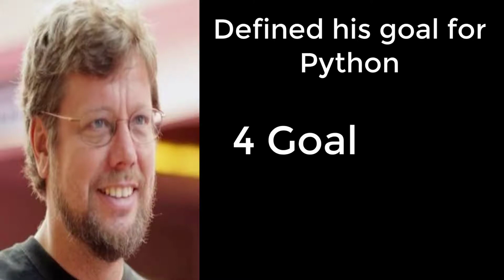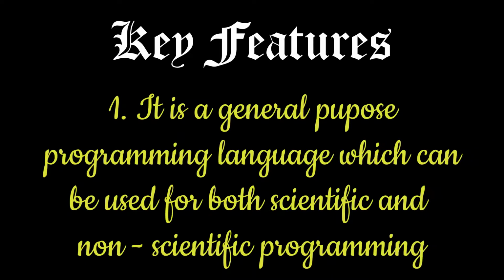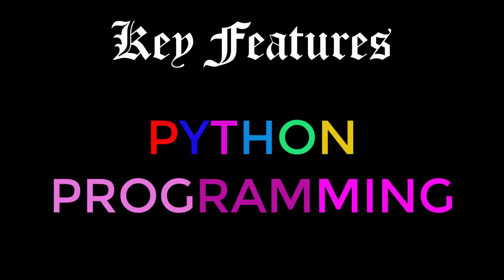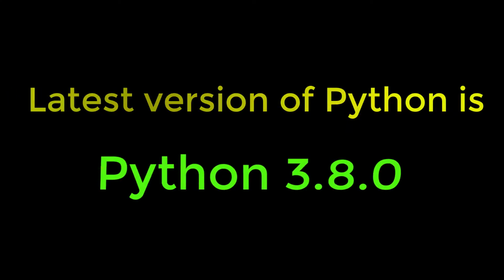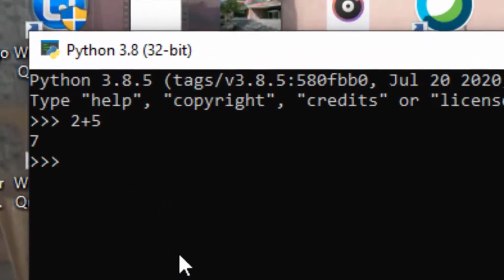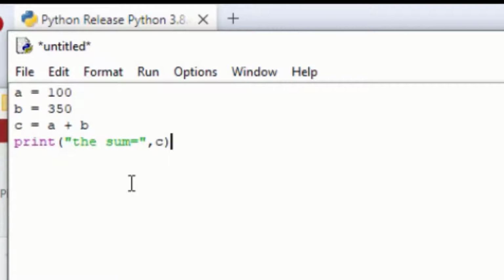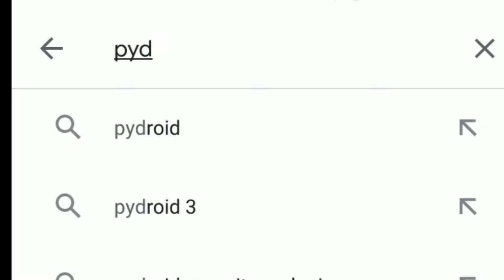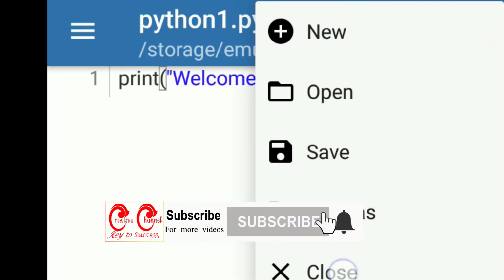Introduction to Python/ XII CS Chapter 5 Python- Variables and Operator/TNSCERT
XII CS Chapter 5 Python - Variables and Operator. The introduction part is explained. Also how to install python both in windows and in Android mobile has been explained in simple manner.

IDLE stands for Integrated Development Learning Environment.